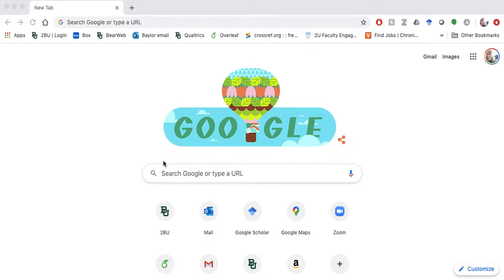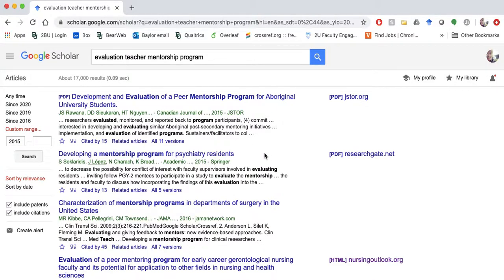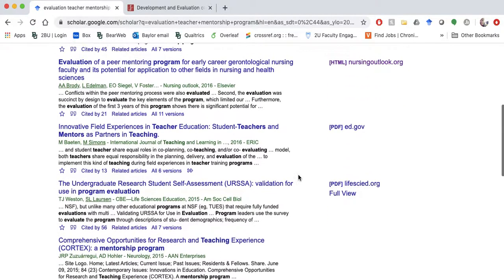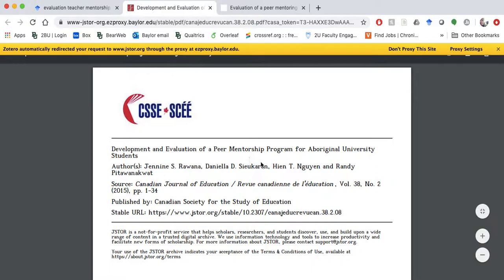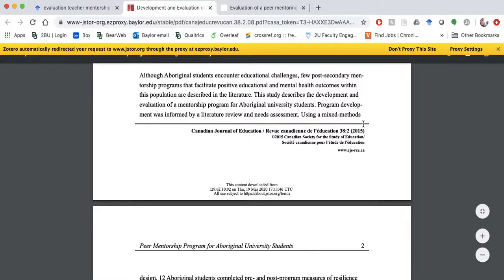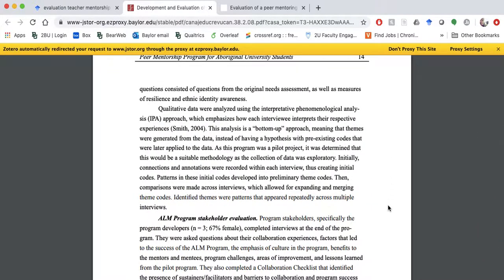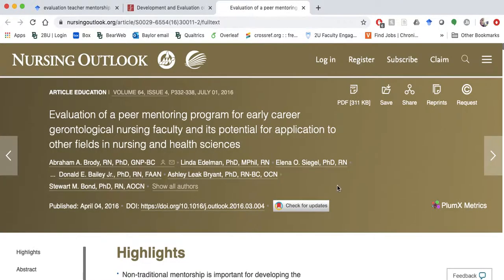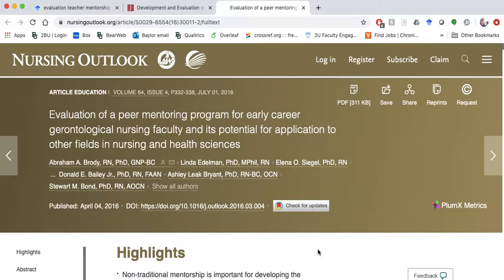Finding program evaluations to evaluate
Created for EDP 5327 Program Evaluation to help folks find articles for the final project.